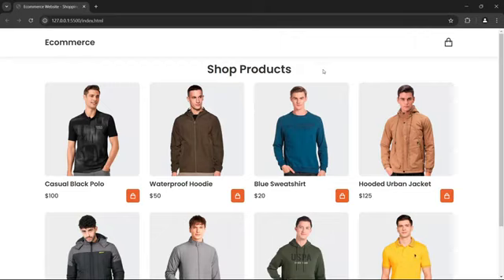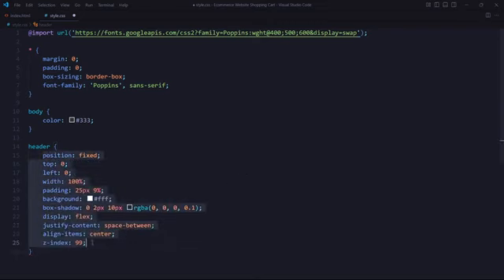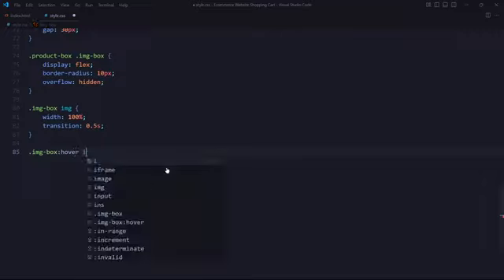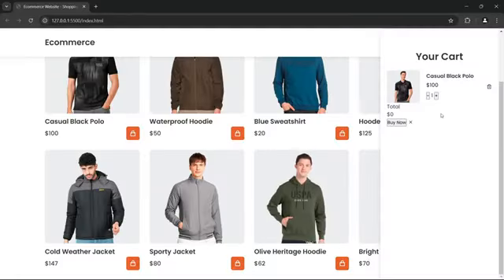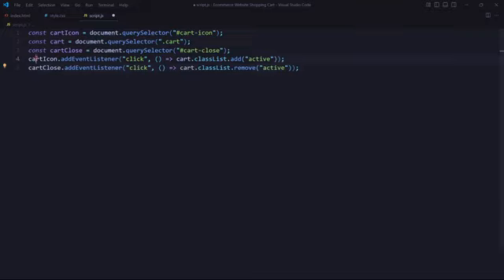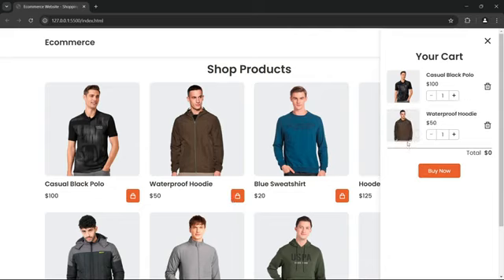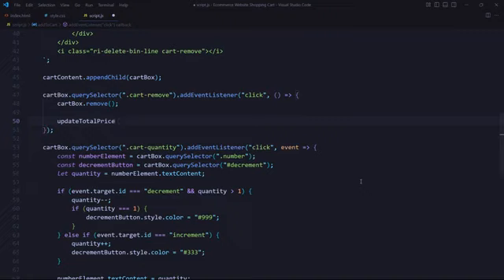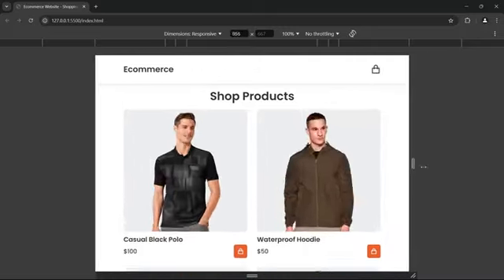🔥 Build E-Commerce Website with Shopping Cart | HTML CSS JavaScript Full Project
🔥 In this video, you will learn how to build a complete E-Commerce website with a shopping cart using HTML, CSS, and JavaScript.

This is a full project tutorial where you will create a real working online shopping system.

💻 What you will learn:
✔ Update quantity system
✔ Remove items from cart
✔ Total price calculation

🚀 Perfect for:
- Beginners learning web development
- College projects
- Portfolio building
- Frontend practice

📂 Source Code: (Add your link here)